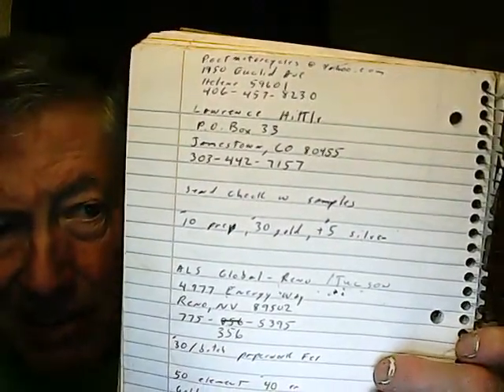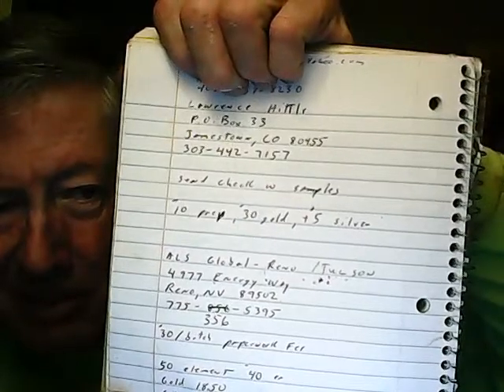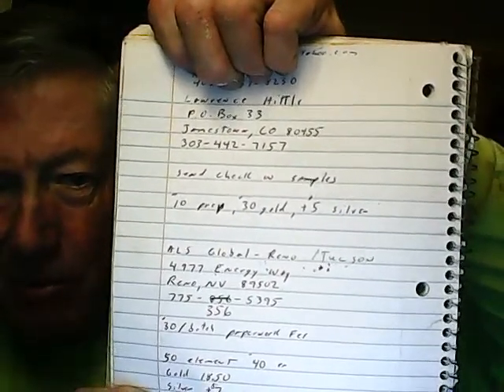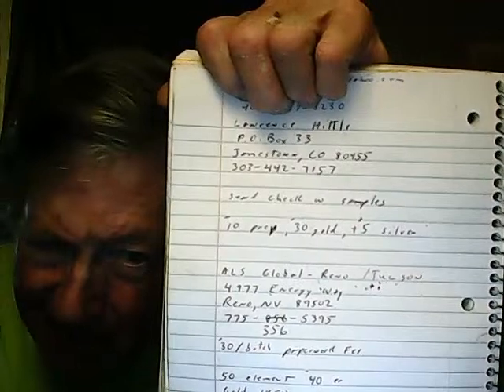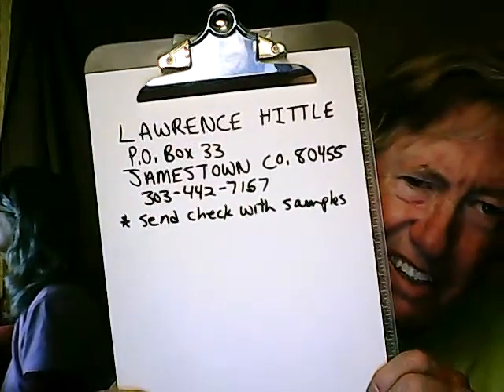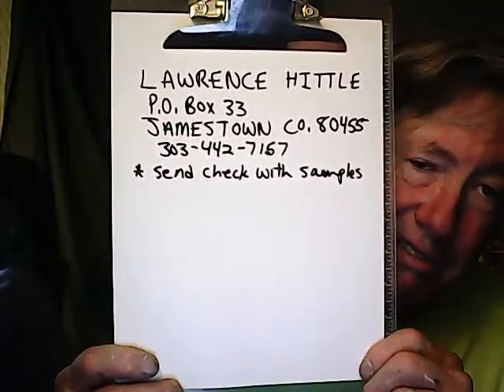11-15-20 Live from the Adobe Hovel (6 PM MST Sundays)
Our usual live stream at 6 PM MST where we talk gold and shoot the bull.  Pull up a chair!